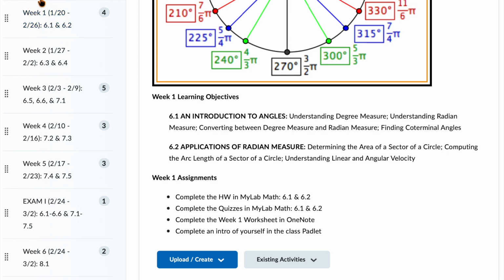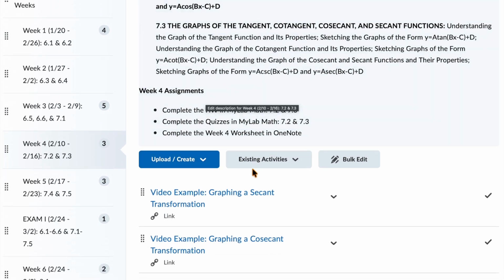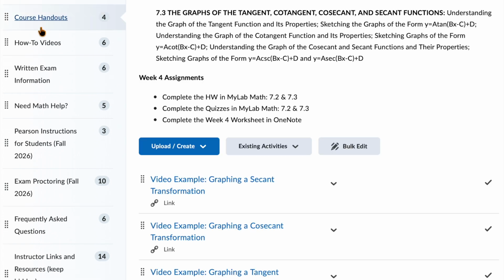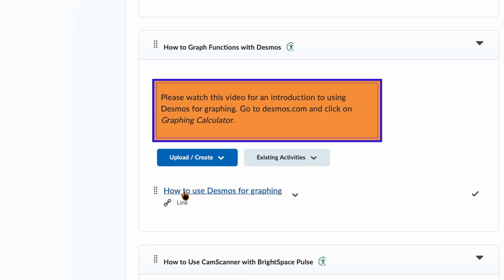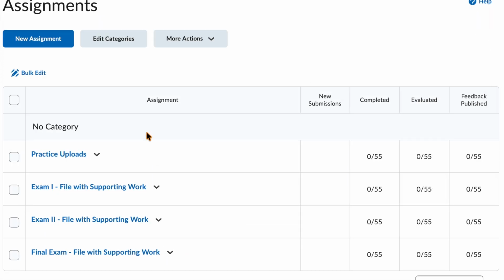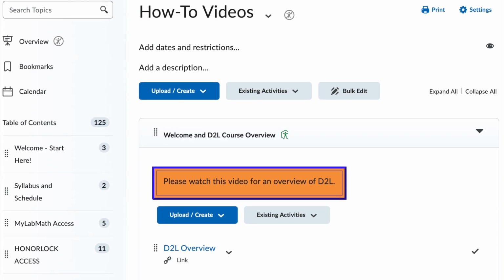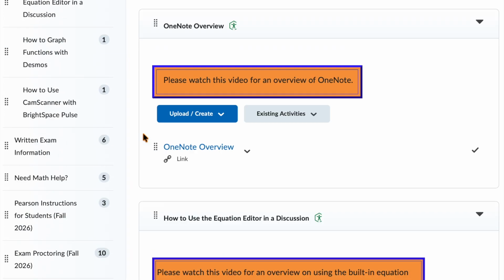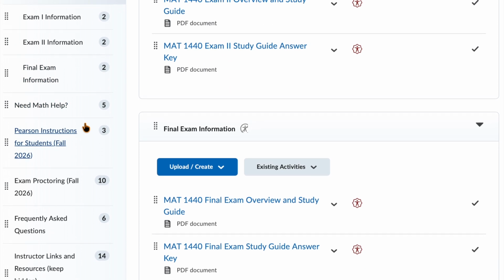D2L Overview Fall 2026